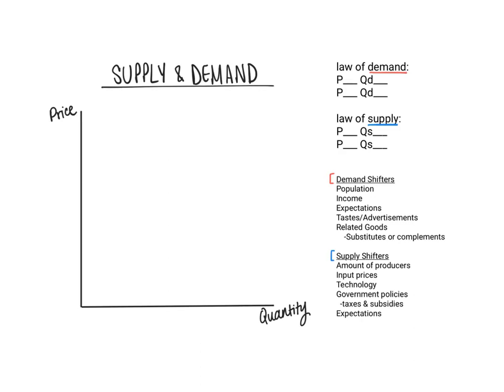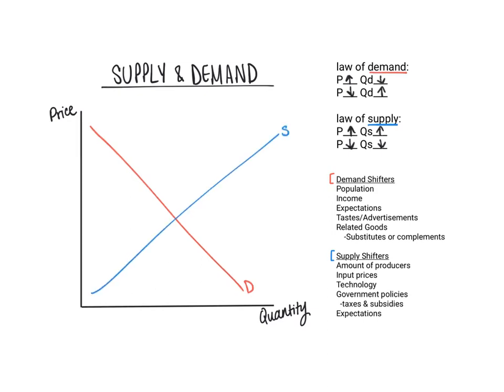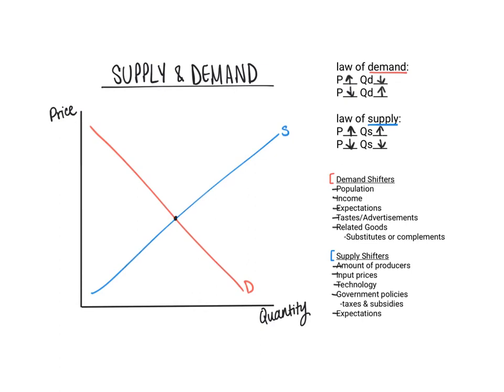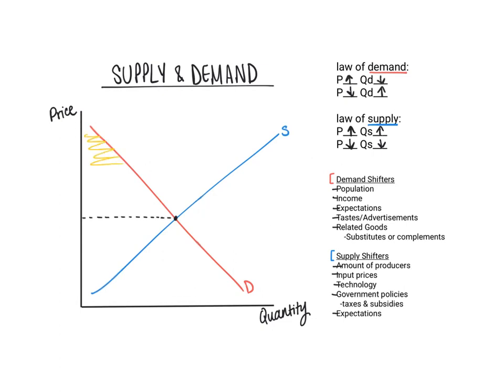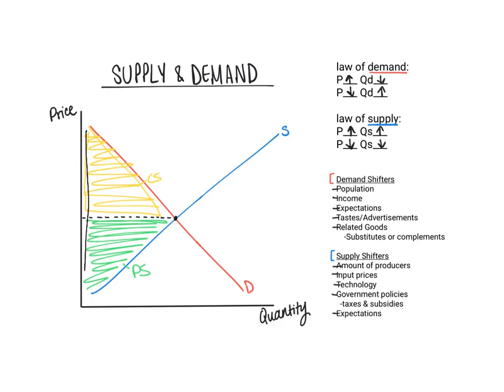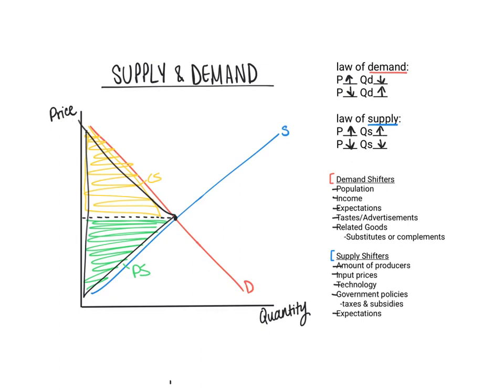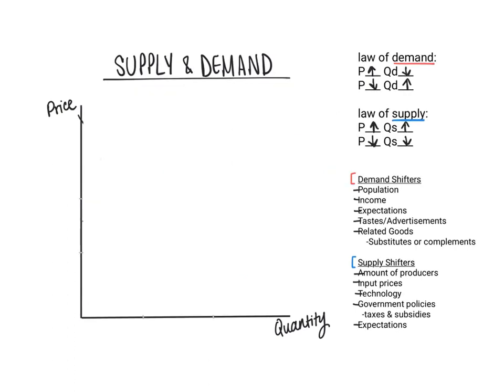microeconomics unit 2a: supply and demand